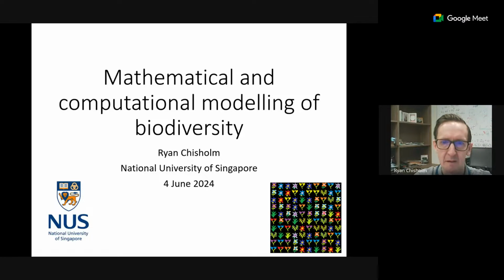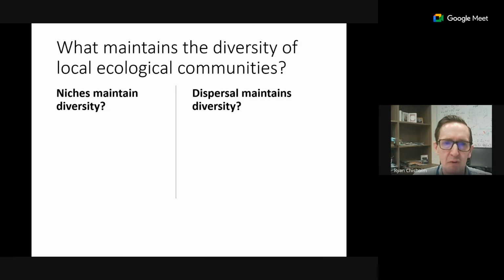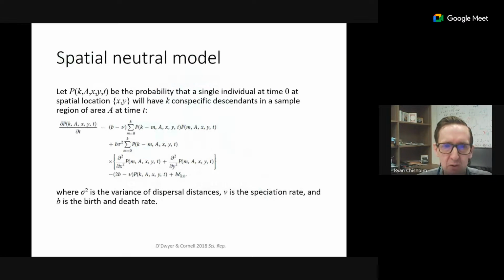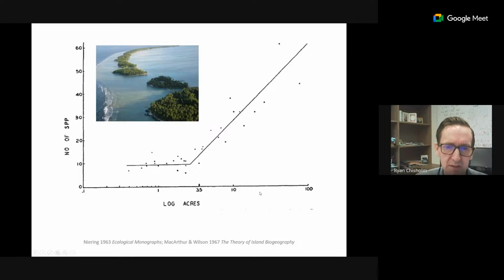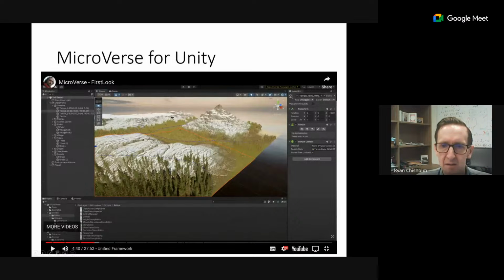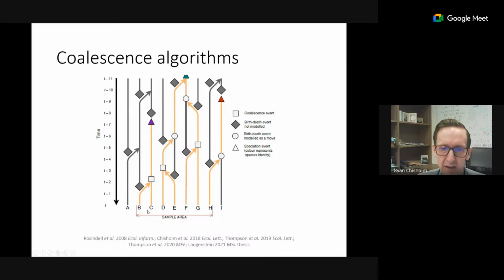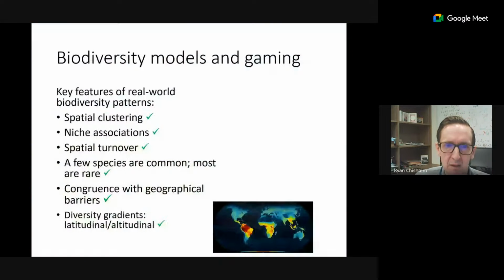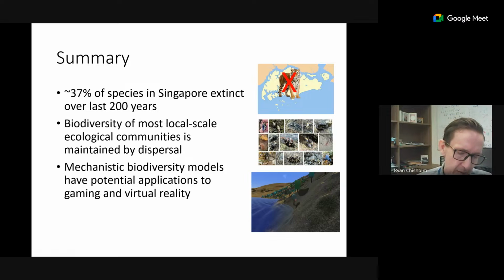Mathematical and computational modelling of biodiversity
Ryan Chisholm, National University of Singapore

Abstract:
Biodiversity is under threat across our planet from climate change, deforestation, and overexploitation. My lab focuses on mathematical and computational approaches to understanding biodiversity. In this talk, I will first discuss a recent project applying modelling tools to historical biodiversity data in Singapore to estimate how many species have gone extinct in the highly developed tropical island nation over the last 200 years. I will then present work exploring the fundamental question of what mechanisms maintain biodiversity in nature using a combination of mathematical modelling, observational data, and experiments. Lastly, I will discuss potential applications of high-performance computational mechanistic biodiversity models to open-world games and virtual reality.

Bio:
Associate Professor Ryan Chisholm is a theoretical ecologist at the National University of Singapore. He completed a BSc in Mathematics and Statistics and a BA in German at the University of Melbourne, a PhD in Ecology and Evolutionary Biology at Princeton, and a post-doctoral fellowship at the Smithsonian Tropical Research Institute in Panama. His primary research interests are tropical biodiversity and extinctions. He uses a range of mathematical, computational and statistical tools to explore these topics.